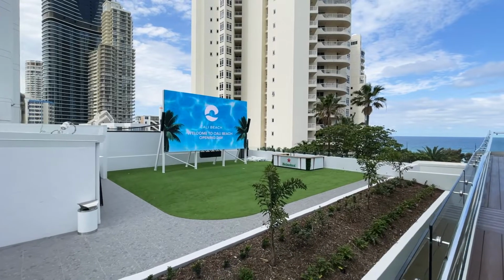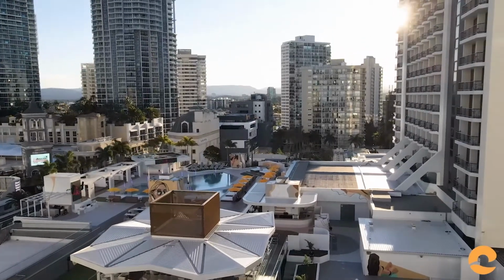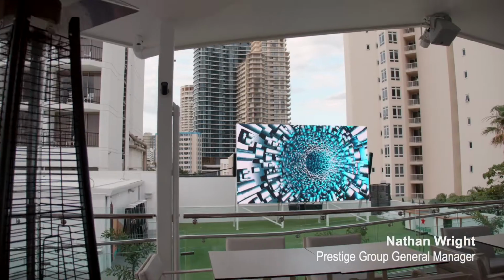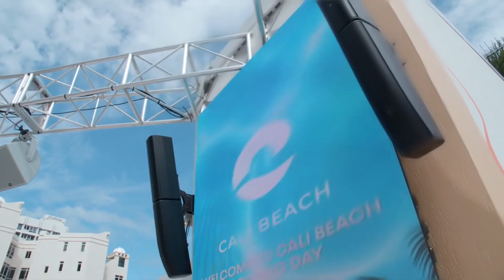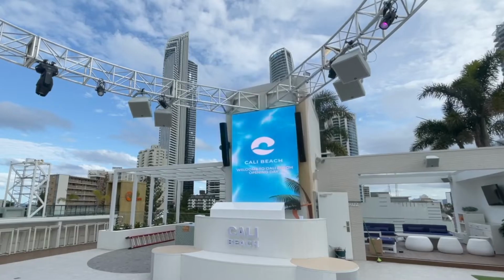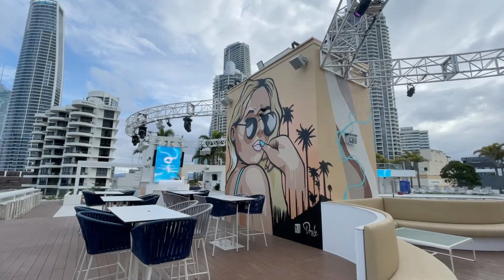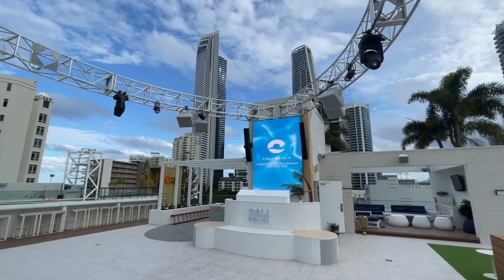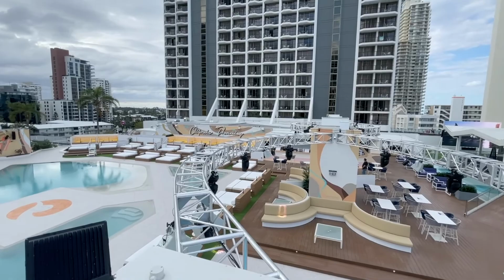VuePix LED at Cali Beach, Gold Coast (ULA Group)